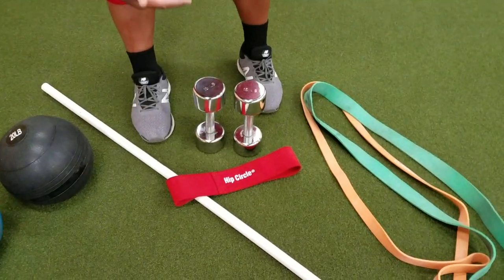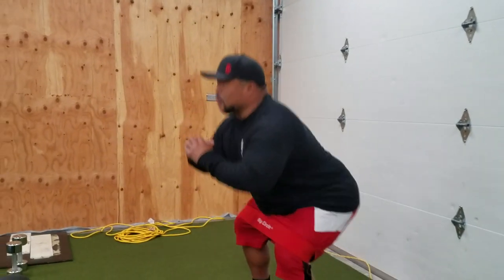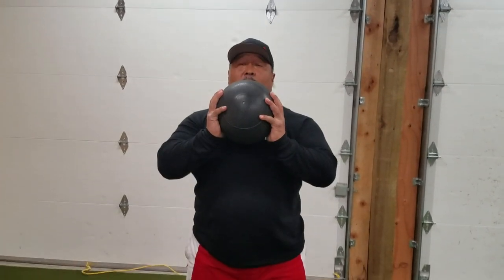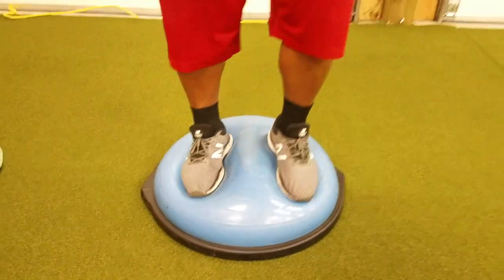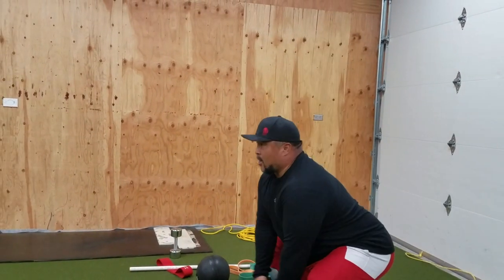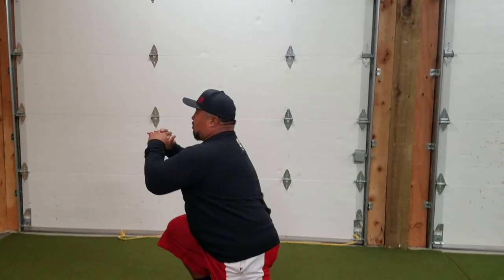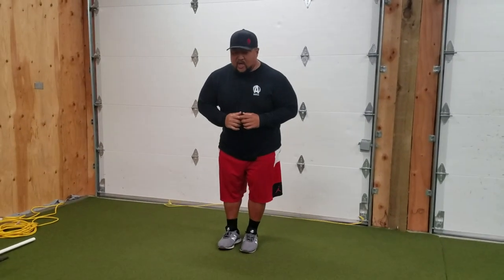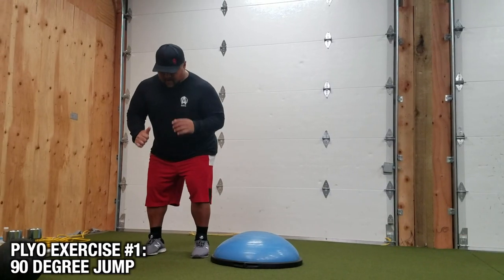Lower Body Garage Training with Grant Higa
Confined to your own house and trying to get lower body training in? No problem. Follow Grant Higa's tips and you can get by while you're in lockdown.